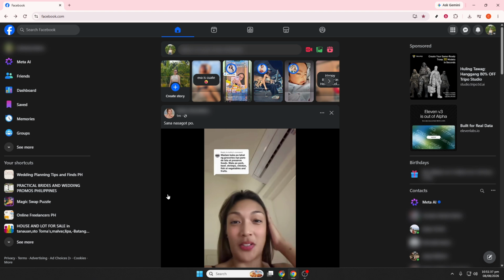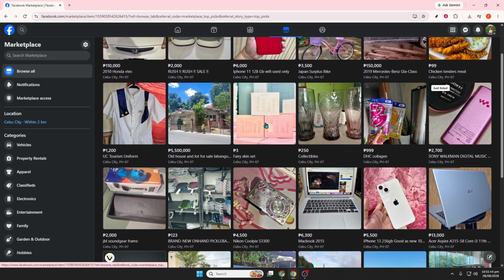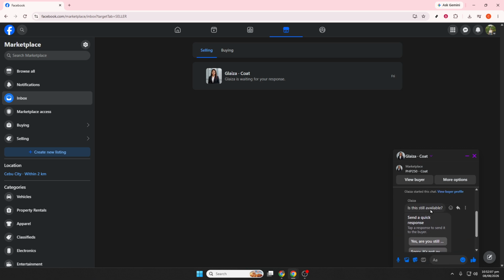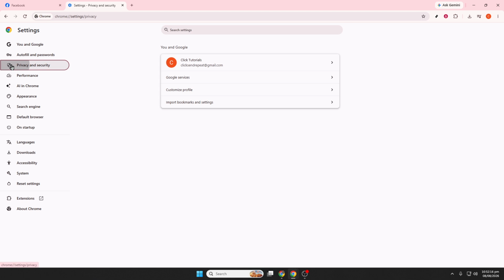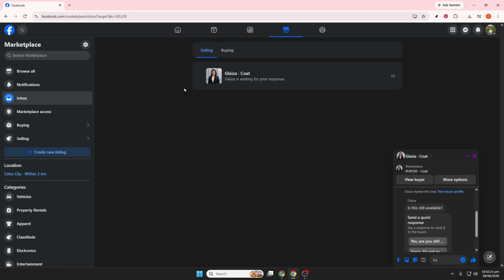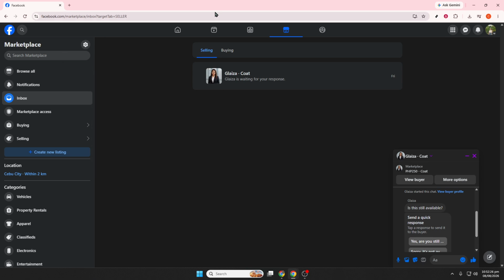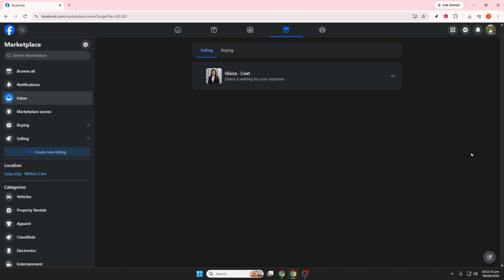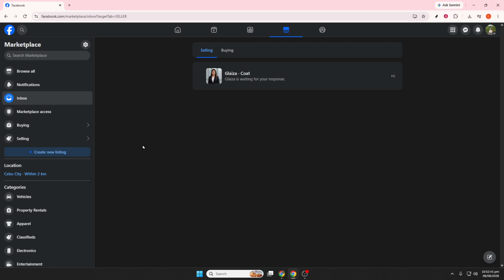We Couldn't Confirm Your Identity Problem Facebook We Couldn't Confirm Your Identity Problem Fix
Getting the “We Couldn't Confirm Your Identity” error on Facebook? In this video, I’ll show you how to troubleshoot and fix the Facebook identity confirmation problem step-by-step.

If Facebook is asking you to confirm your identity but keeps showing an error, your submission is rejected, or you’re unable to complete the verification process, this guide can help you understand what to check and what steps to try next.

🔥 In this video, you’ll learn:
✅ Why Facebook says “We Couldn't Confirm Your Identity”
✅ How to fix Facebook identity confirmation problems
✅ What to do when Facebook can't verify your identity
✅ How to troubleshoot Facebook identity verification
✅ Common reasons identity confirmation fails
✅ Tips for successfully completing Facebook verification

📱 This tutorial is updated for Facebook 2026 and is suitable for both beginners and experienced Facebook users.